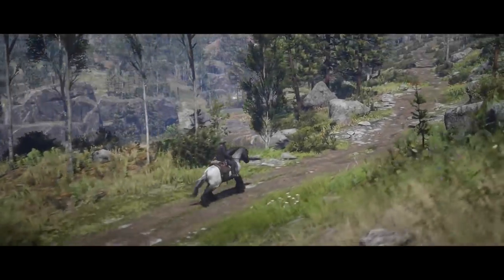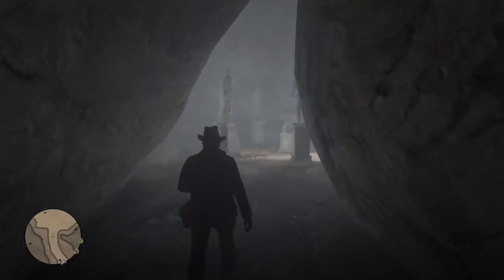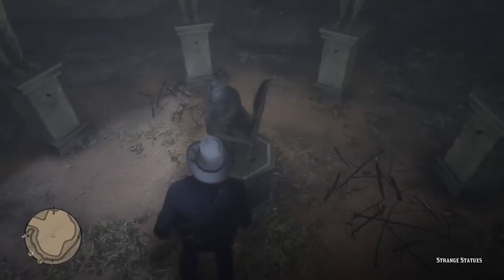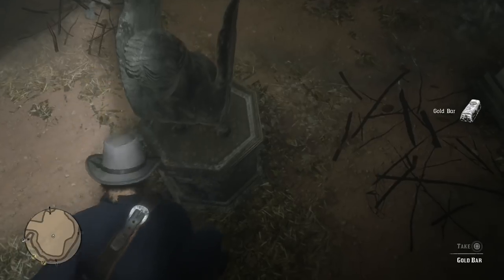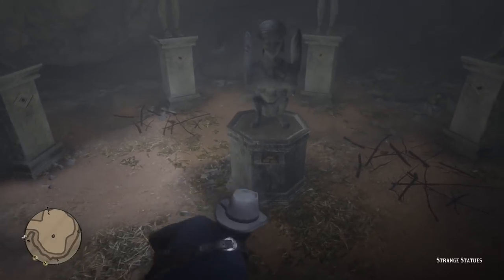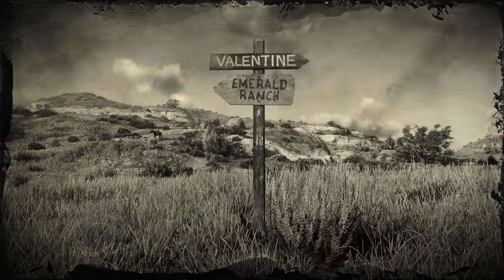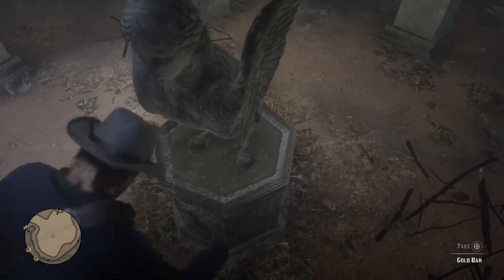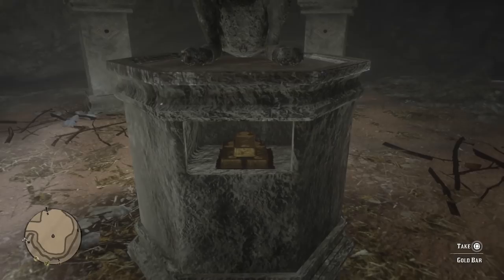💰RDR2 MONEY GLITCH - UNLIMITED GOLD BARS GLITCH💰 $1500 EVERY 5 MINS! RED DEAD REDEMPTION 2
This is the ultimate rdr2 money glitch where you can grab unlimited gold bars for as long as you want. This Red Dead Redemption 2 money glitch will make you rich! This is easy money to find hidden treasure in rdr2.

💷Interested in purchasing account services for games like Fifa 19, GTA 5, Fortnite & RDR2 ??